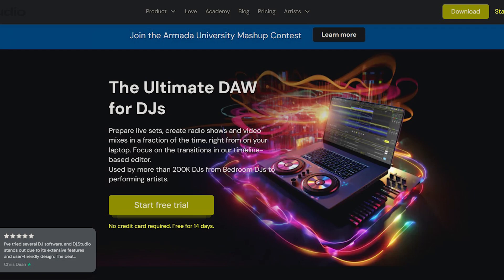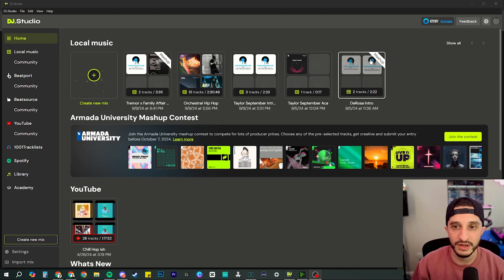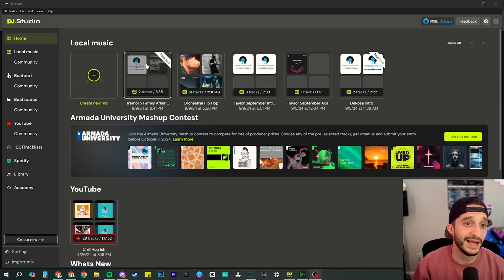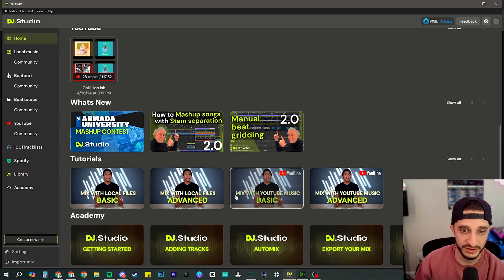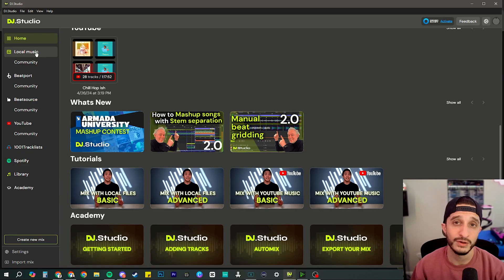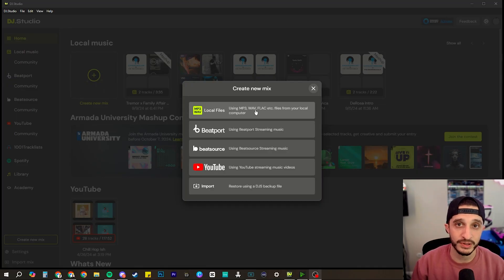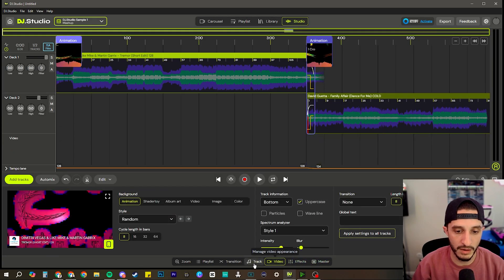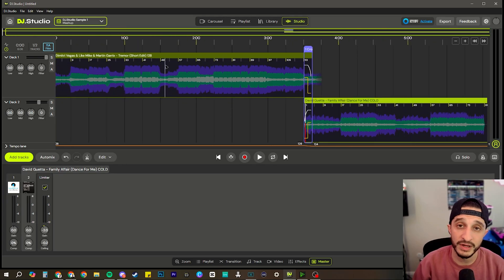DJ.Studio in 2024: Making Long Mixes and Mash Ups EASY!! | Does it hold up to the Hype??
Diving back in to DJ.Studio after half a year, I go through the layout, the features, and even make a long mix from a Spotify Playlist AND make a custom mash up!
Be sure to check the chapters for the specific info you are looking for... I hit the struggle bus pretty hard at one point LMAO!

00:00 Intro
00:36 Why You Need to Learn a DAW
02:12 DJ.Studio Special Offer!
02:40 DJ.Studio Tour
04:11 Make a Mix from Spotify
09:02 THANK YOU THANK YOU THANK YOU
10:01 Let's Make a Mash Up!
13:48 INSERT STRUGGLE BUS
14:50 OK We Locked In
16:34 Closing Details, Final Review